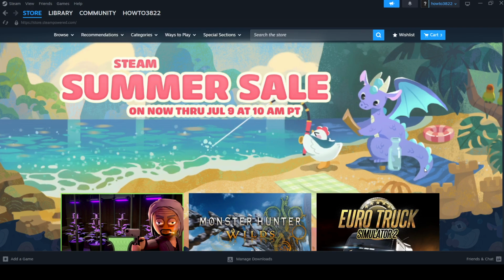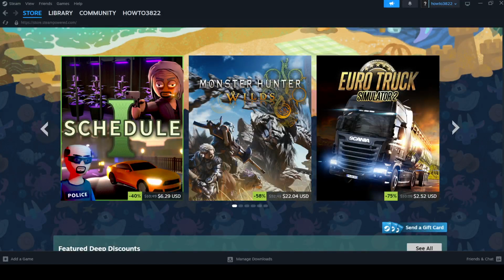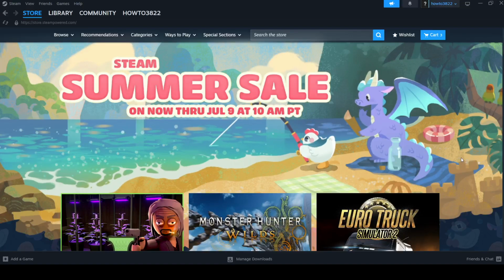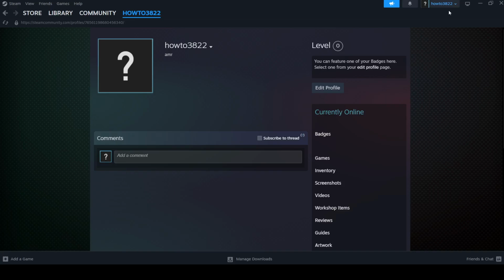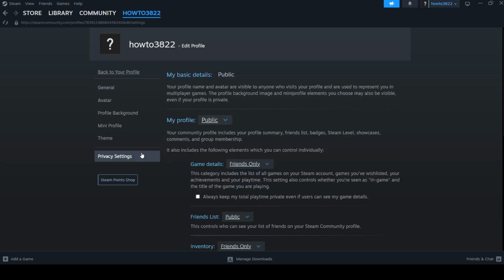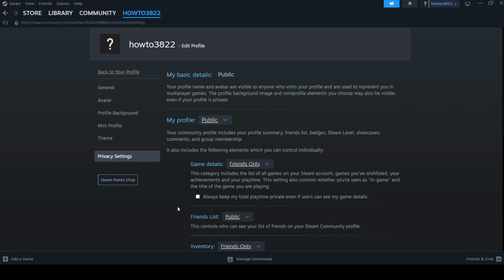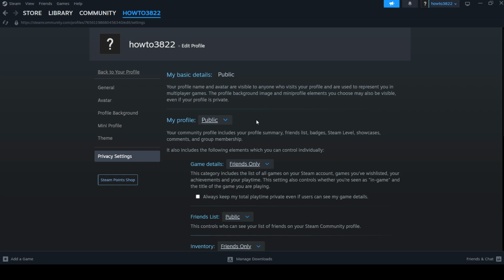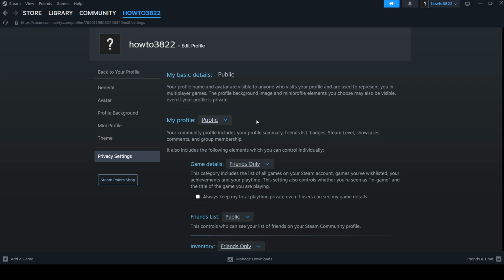How To Make Your Steam Profile Public (Full Guide 2026)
Want to make your Steam profile public? In this full 2026 guide, we show you exactly how to change your Steam privacy settings so your profile, game activity, friends list, and other information are visible to everyone.

In this tutorial, you'll learn how to access your Steam Privacy Settings, change your profile visibility to Public, and customize who can see your game details, friends list, inventory, comments, and screenshots. We also explain the difference between Public, Friends Only, and Private privacy options so you can choose the settings that best suit your preferences.

You'll also learn how to verify that your profile is publicly visible, adjust individual privacy options, and manage profile customization settings. Additionally, we cover common issues such as profile changes not updating, game details remaining hidden, inventory privacy confusion, synchronization delays, and the best troubleshooting methods to ensure your profile is visible as intended.

Whether you want to share your gaming achievements, showcase your profile, or make it easier for other players to find you, this guide provides the latest 2026 steps to make your Steam profile public quickly and easily.